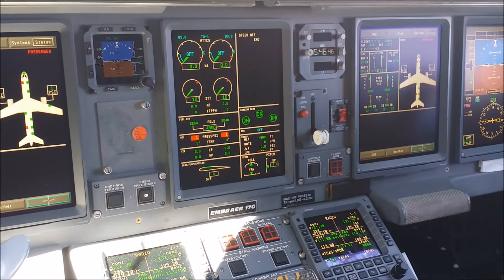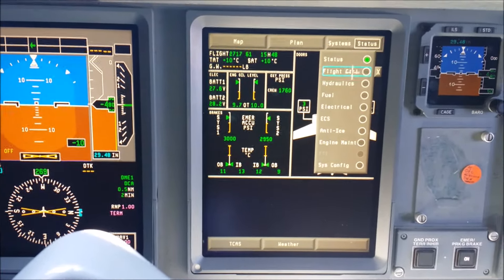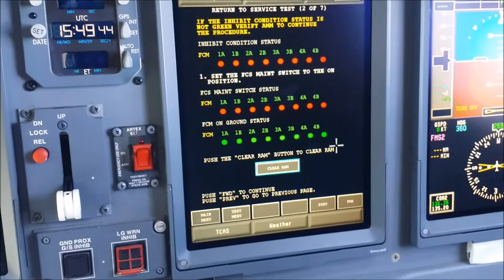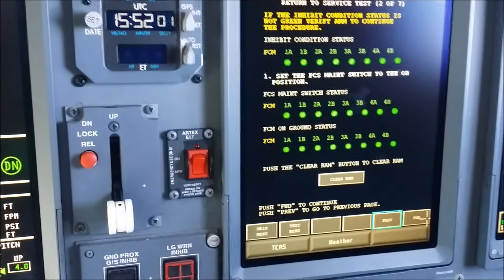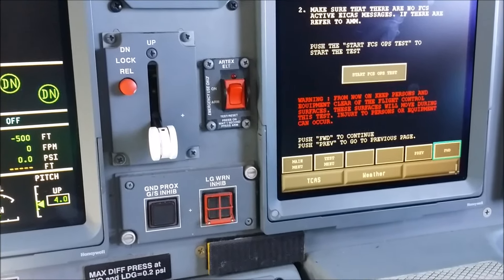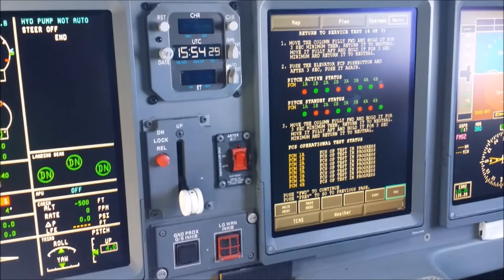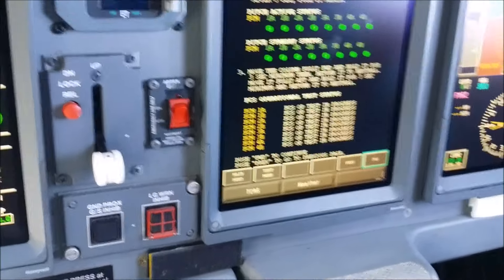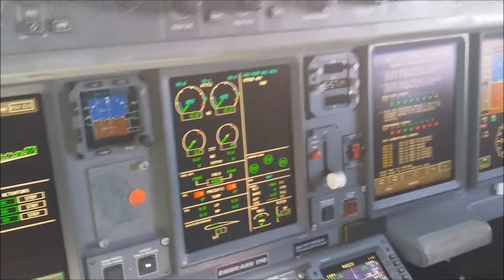Return to Service Test - RTS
This test is to clear EICAS message FCND -Flight Control No Dispatch-